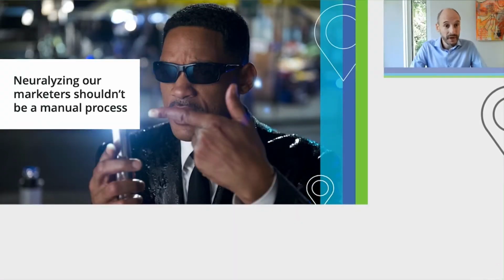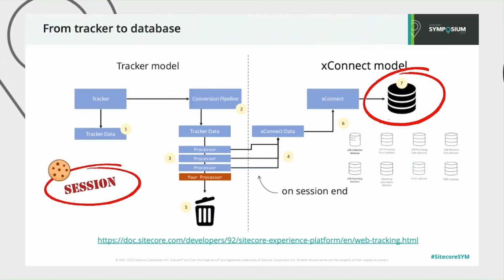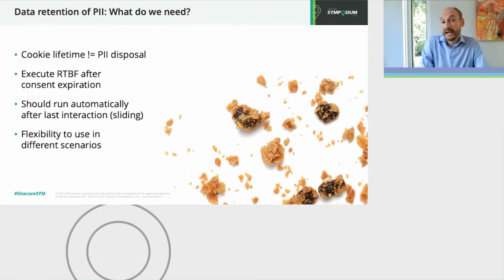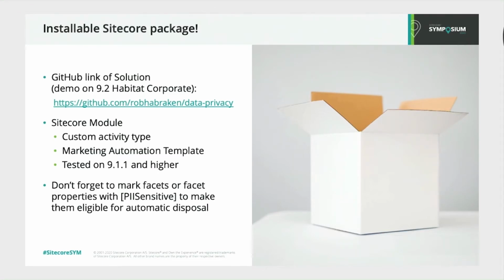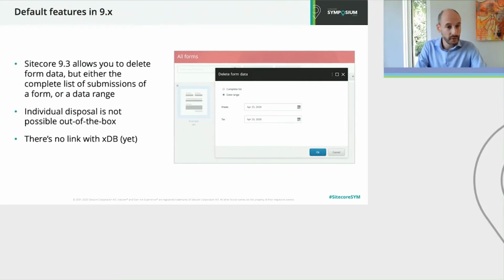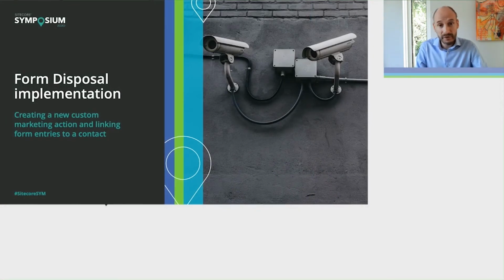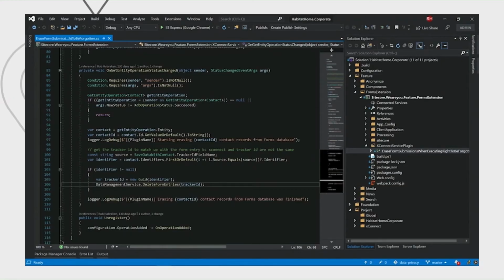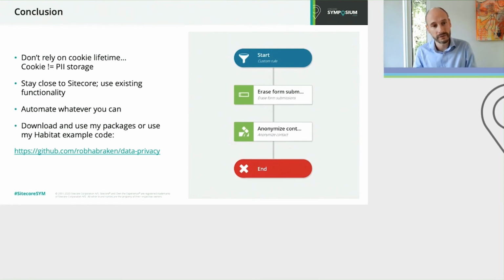SitecoreSYM 2020 - Data privacy and Sitecore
Data privacy is a hot topic, and the GDPR enforces conscious use of your visitors' data. Sitecore hands you tools like the Right to be Forgotten functionality, but this alone isn't enough to get a thorough understanding of what happens in Sitecore and what you need to control. This Sitecore Symposium session with Rob Habraken (@rhabraken) is a deep dive into how to cope with visitor consent and data storage in different ways across all Sitecore functionally, from Sitecore xDB to Sitecore Forms.